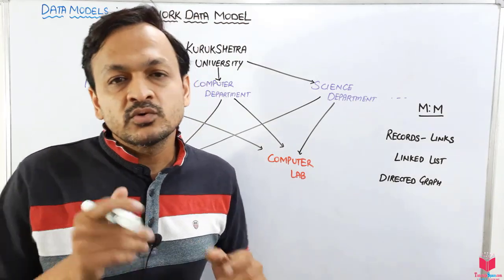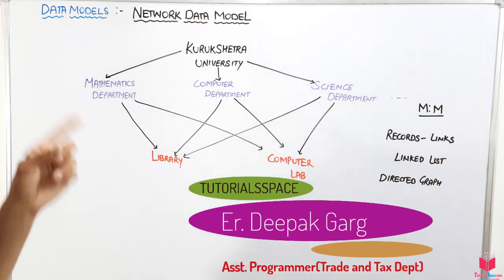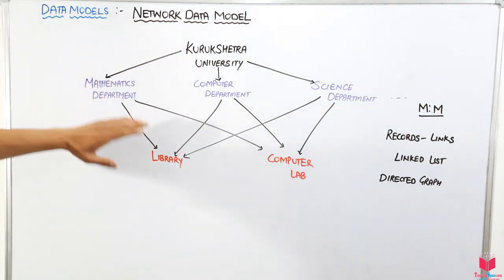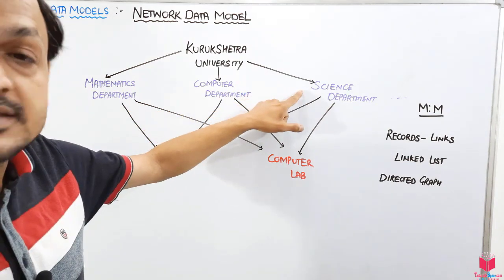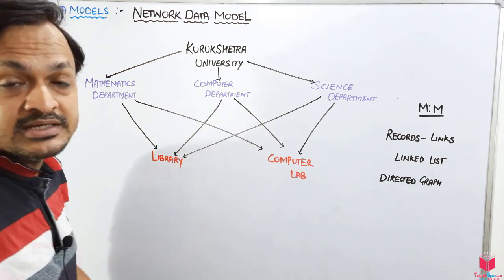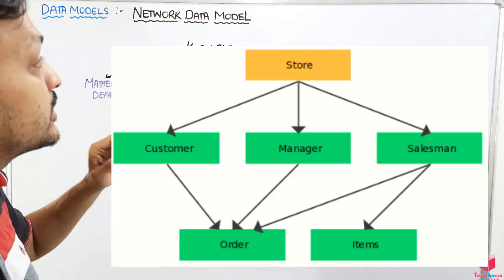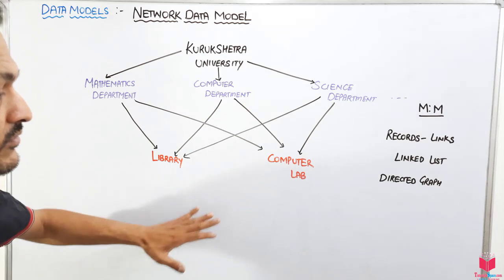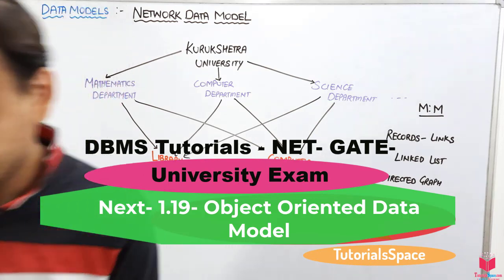1.18- (Eng) Network Database Model In DBMS In English | What Is Network Database Model In dbms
1.18- (Eng) Network Database Model In DBMS In English | What Is Network Database Model In dbms

data models in dbms,data models, types of data models, hierarchical data model, network data model, object oriented data model, relational data models,

1.13- 2 Tier Architecture of DBMS | 2 Tier Client Server Architecture Of DBMS | dbms gate tutorials
1.14- 3 Tier Architecture Of DBMS | 3 tier Client Server Architecture In DBMS | dbms gate lectures
1.17- Hierarchical Data Model In DBMS In Hindi | Types Of Data Models In DBMS In Hindi

Network model is based on graph structure. A network database consists of collection of records, which are connected to each other by links.
Record : A record is a collection of attributes, each contain only one data value.
Link : A link is an association between two records.
So, network model is a collection of graphs.

Operations on Network Data Model
The basic operations that can be performed on network data model are insertion, deletion,
updation and retrieval. All these operations are discussed briefly:
1. Insertion : The insert operation is used to insert a new record into the database.
2. Deletion : The deletion operation is used to delete a record from the database.
3. Updation : Since the record appears only once in the network model so changes made to any attributes or columns of the record can be performed easily without any inconsistency.
4. Retrieval : The process of searching and fetching of a record in the database is known as retrieval of a record. Unlike the hierarchical model, the retrieval operation in network data model is symmetric but complex.

1. Insertion : The insert operation is used to insert a new record into the database.
2. Deletion : The deletion operation is used to delete a record from the database.
3. Updation : Since the record appears only once in the network model so changes
made to any attributes or columns of the record can be performed easily without any inconsistency.
4. Retrieval : The process of searching and fetching of a record in the database is known as retrieval of a record. Unlike the hierarchical model, the retrieval operation
in network data model is symmetric but complex.